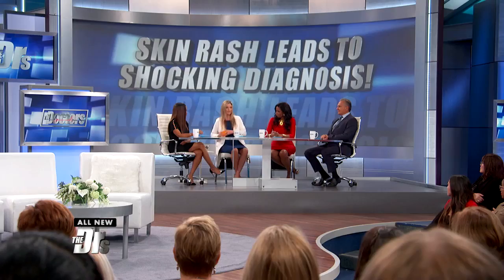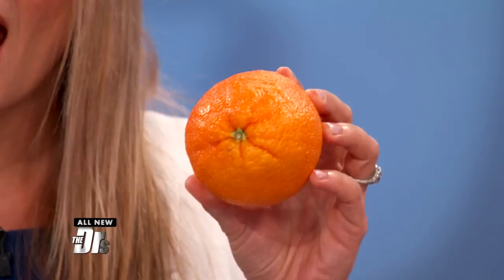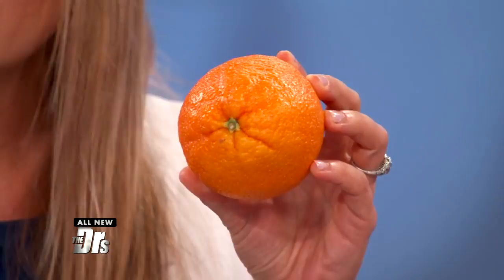Skin Rash Leads to Shocking Diagnosis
About 1 in 8 women will develop invasive breast cancer over the course of their lifetime. But what if it doesn’t show up on a mammogram?